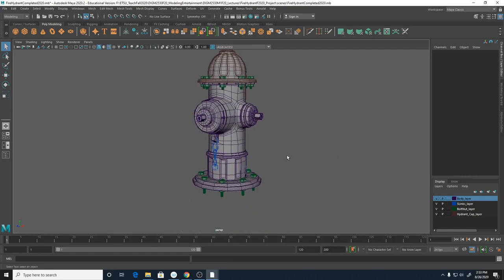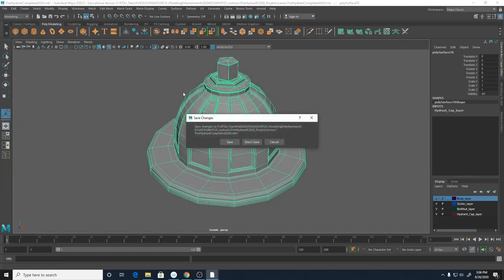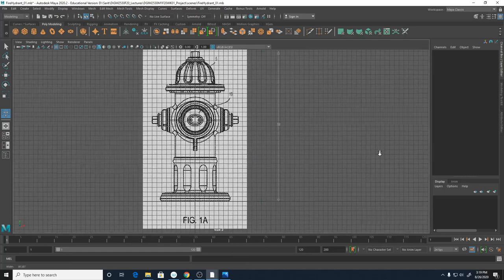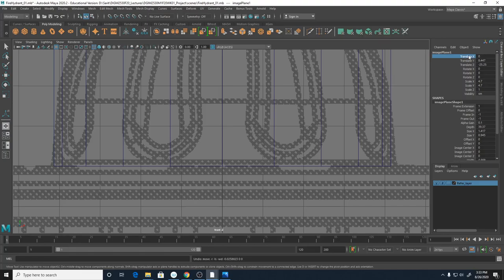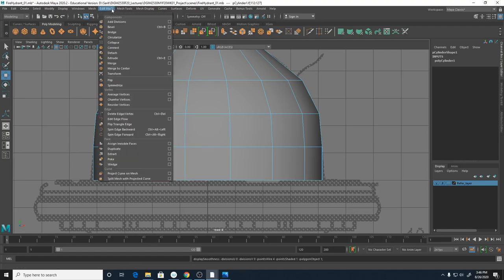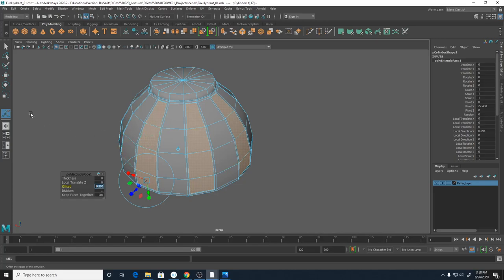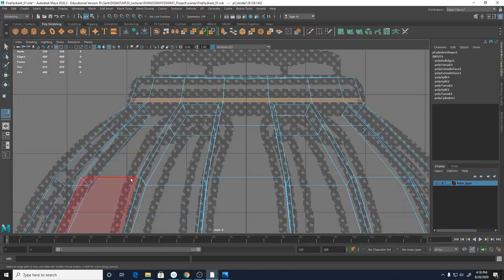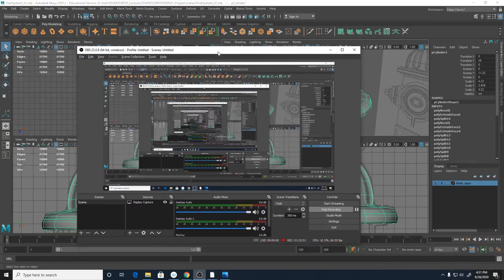DIGM2530F20 WK01 Day02 Hydrant's Cap